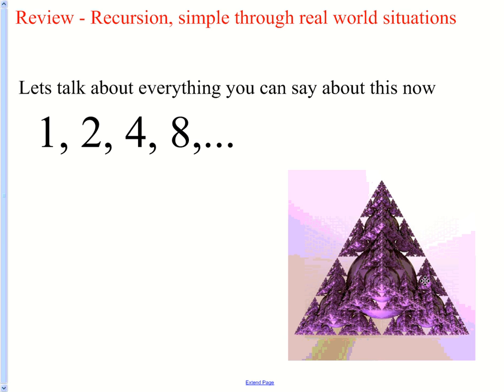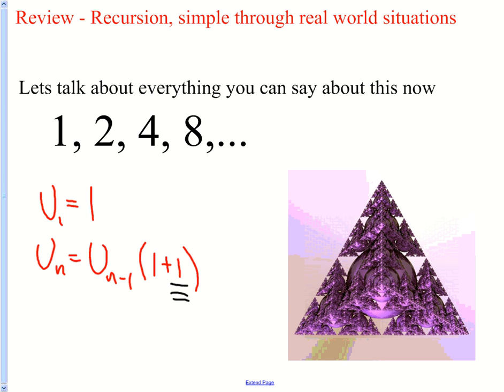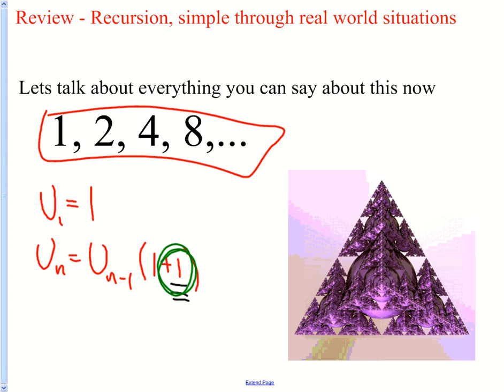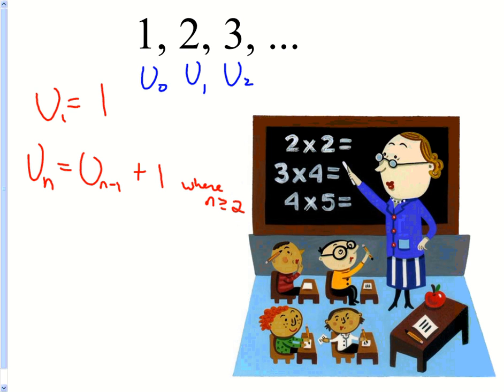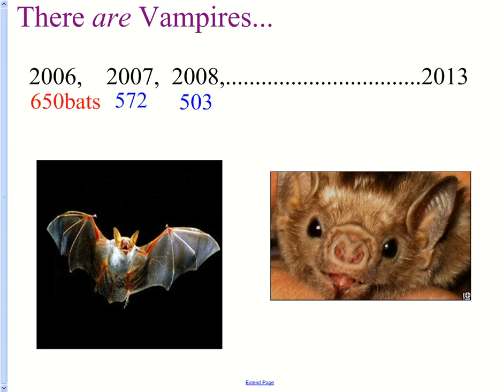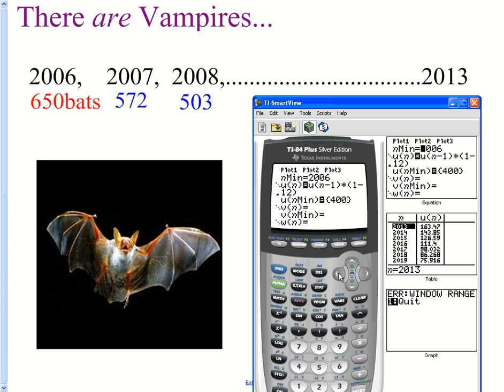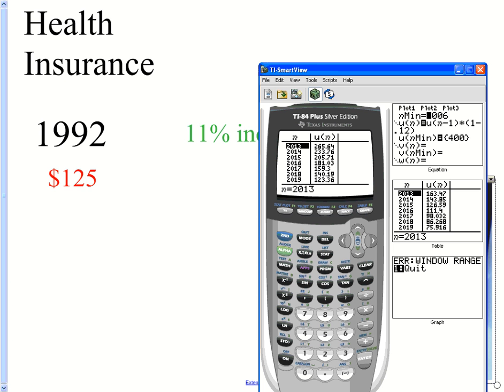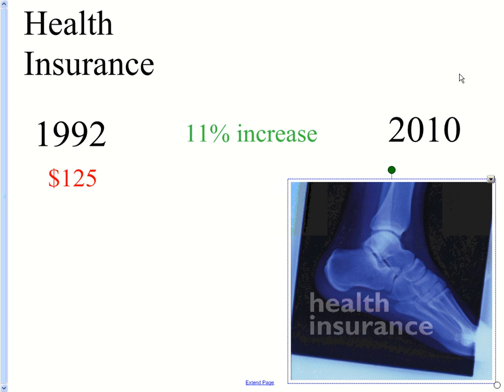1.1Recursion Review for Quiz - part 1 - lesson.wmv